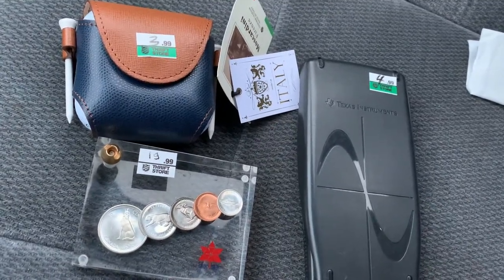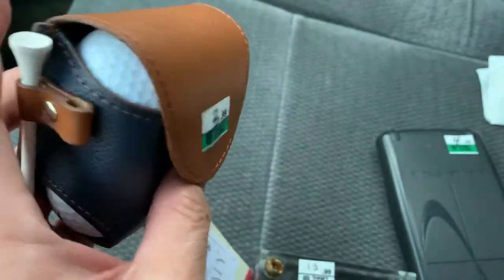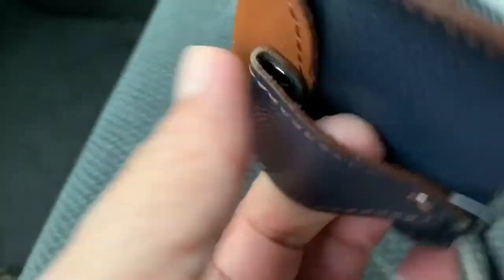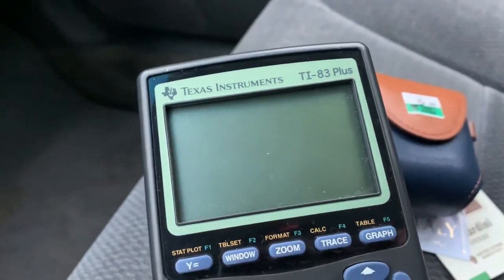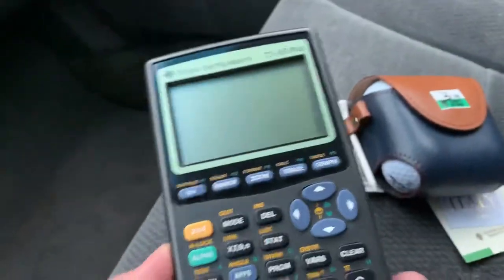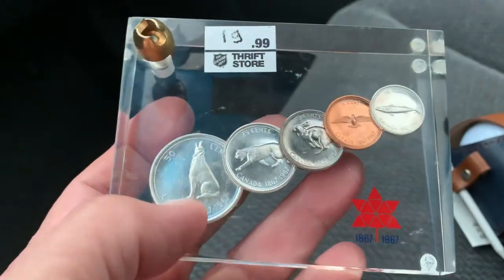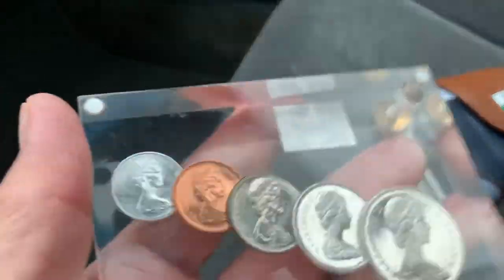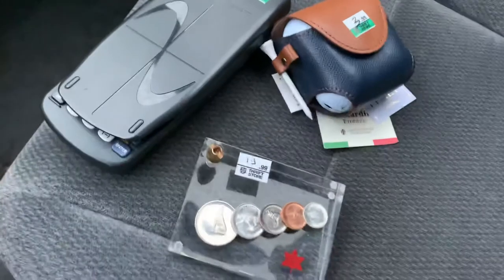Silver coins pick up from a thrift store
Thrift store pick up first video for 2022